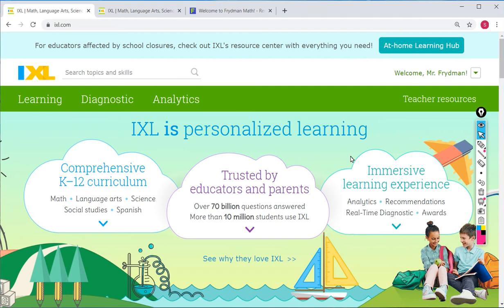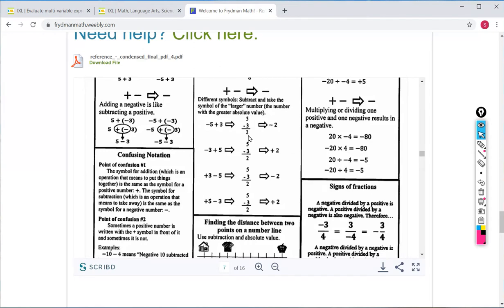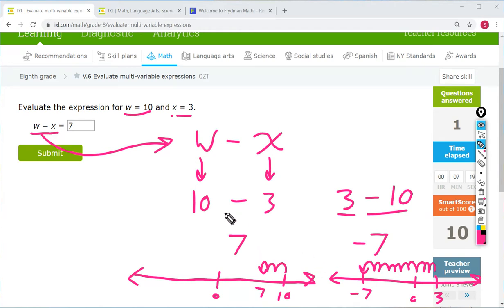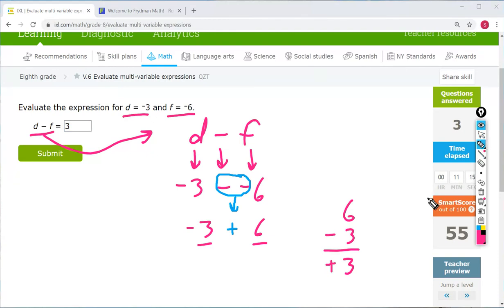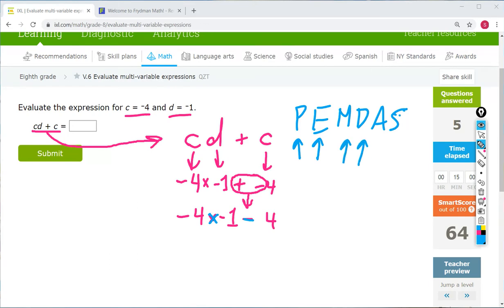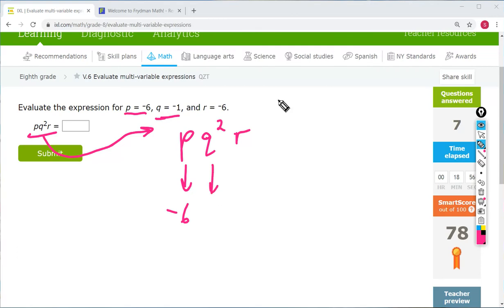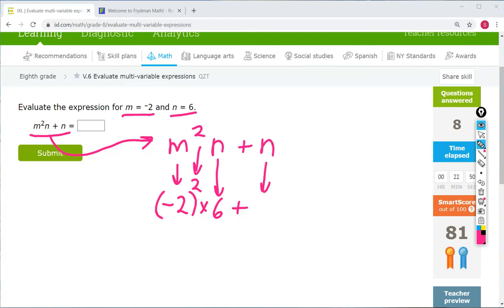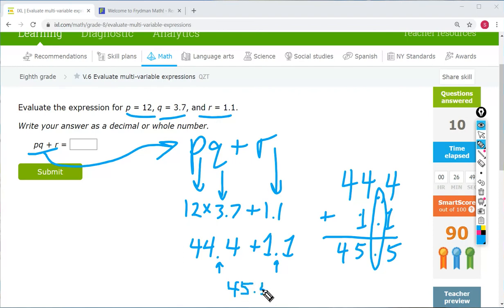IXL 8th grade V.6 - Evaluate multi-variable expressions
Explanation of the problems in IXL 8th grade V.6 - Evaluate multi-variable expressions